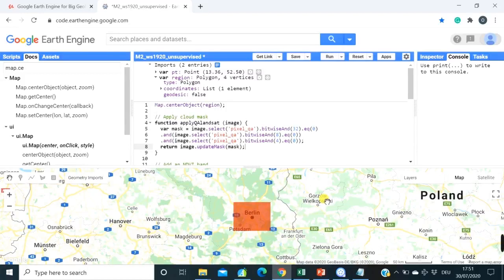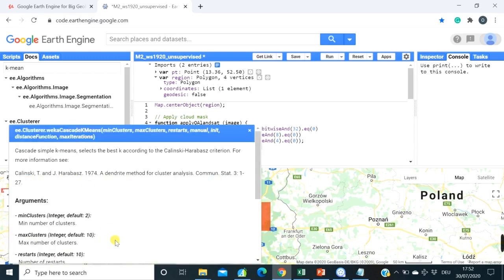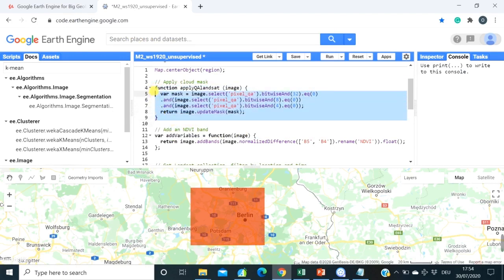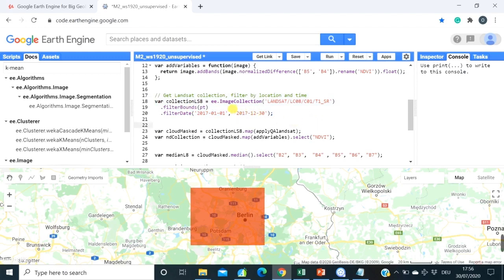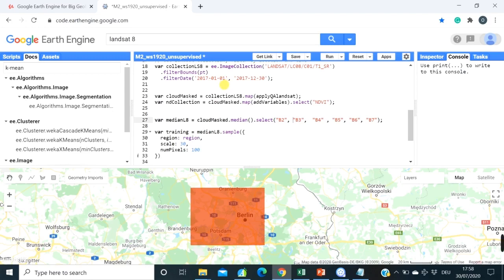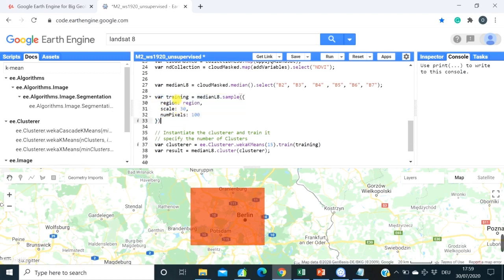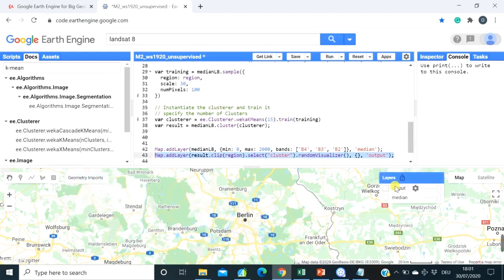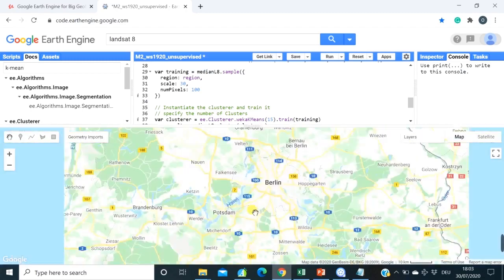Unsupervised image classification in Google Earth Engine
In the example of Dubai, I apply unsupervised image classification in Google Earth Engine. For the next 72 hrs, you can learn to do the same (& lots more) for less than $10